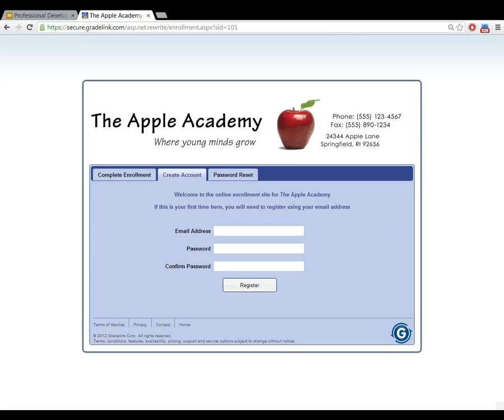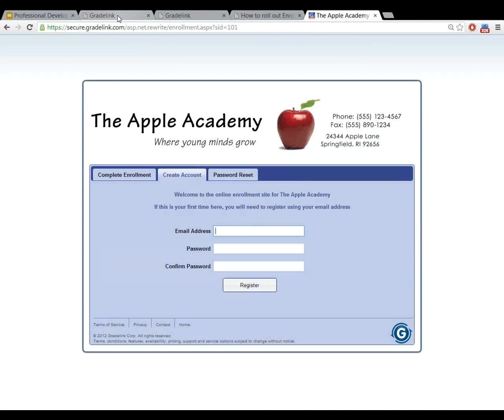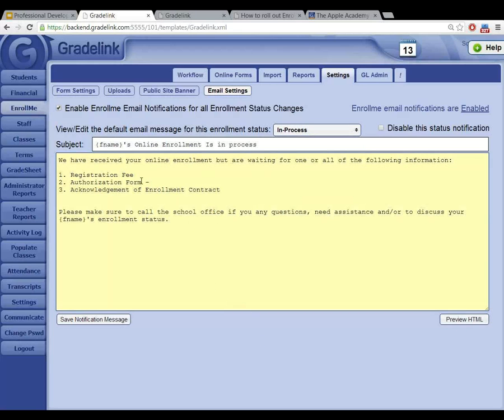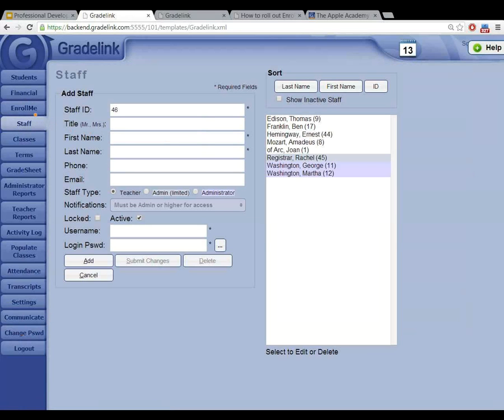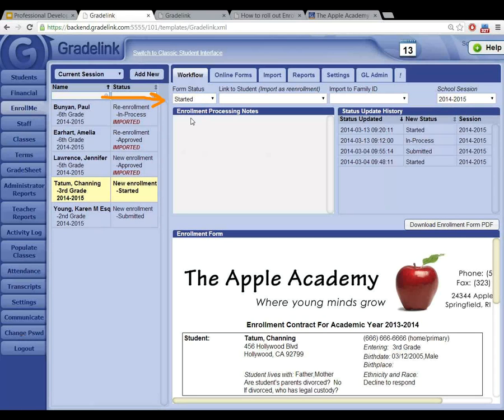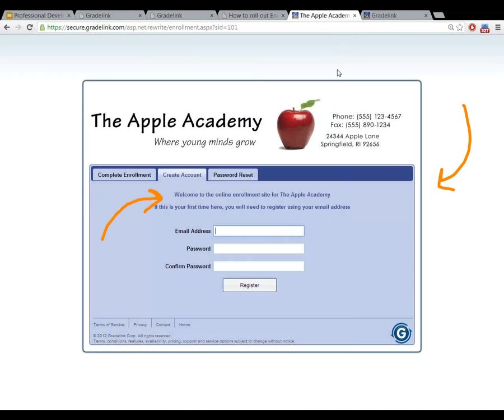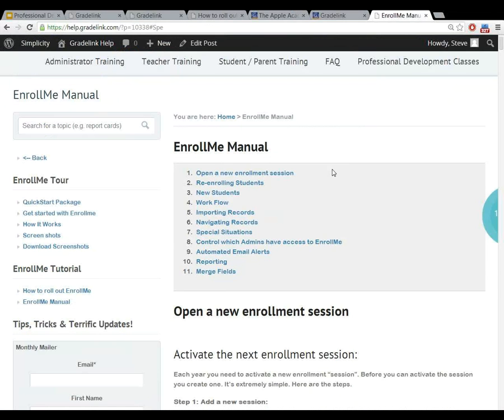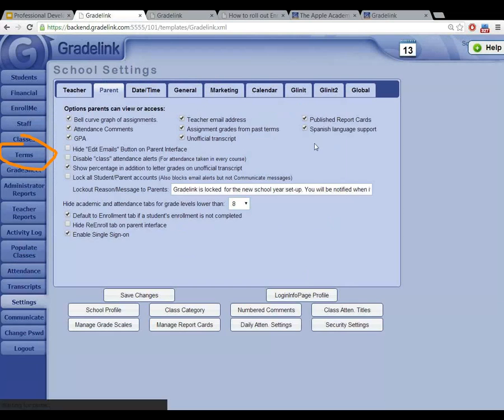EnrollMe Deep Dive